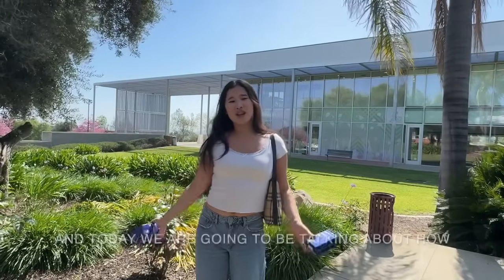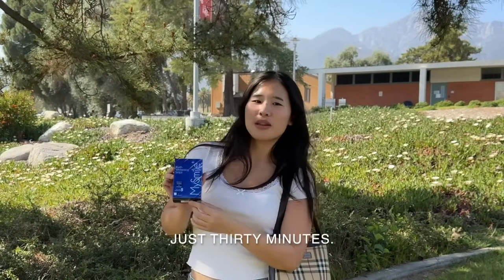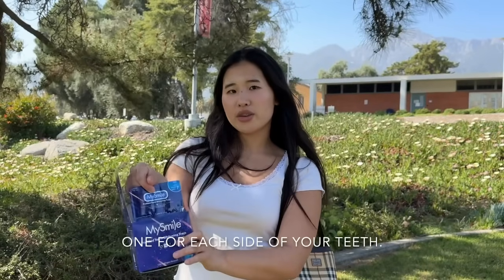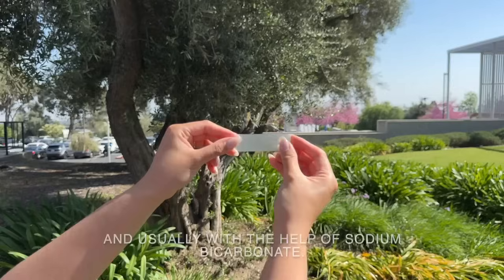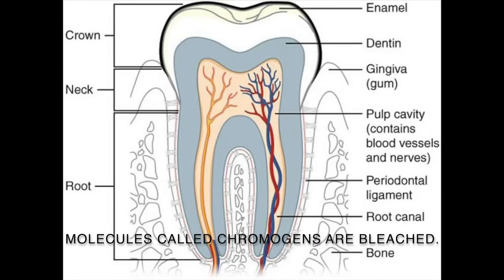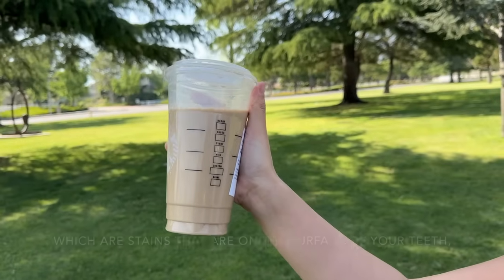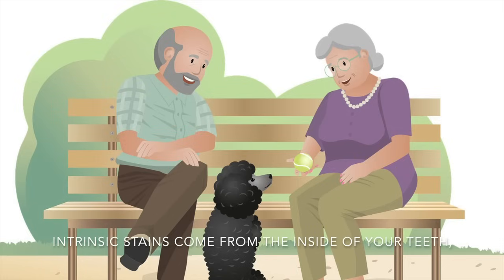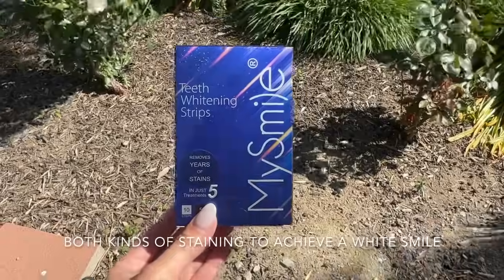Smile Fact: How At-Home Teeth Whitening Strips Brighten Your Smile? | Ep 08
Thank you, Jennifer, for sharing so many fun facts about teeth whitening! In this final week, she's exploring at-home teeth whitening products like teeth whitening strips, pre-filled mouth trays, water flossers, and electric toothbrushes. Discover how these products help remove stains and keep our smiles bright and shining. We'll discuss teeth whitening tips, DIY teeth whitening hacks, and review the most effective Mysmile teeth whitening products. Whether you're looking for the best at-home teeth whitening solution or just want to know how to whiten teeth for a brighter smile, this episode has it all. Tune in to learn about the best at-home teeth whitening products and how they work!